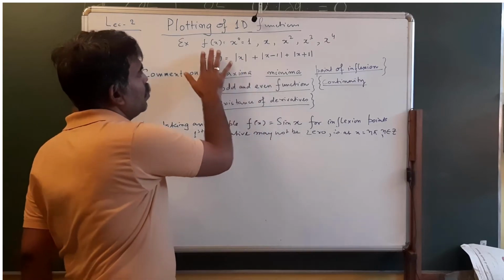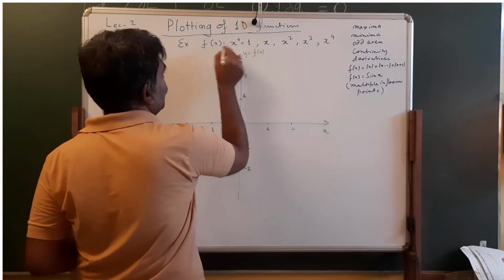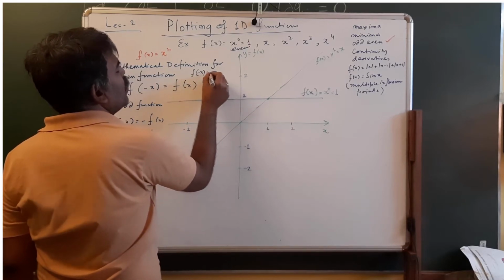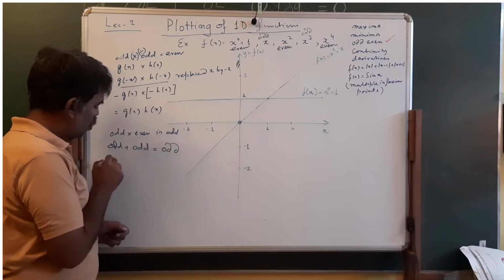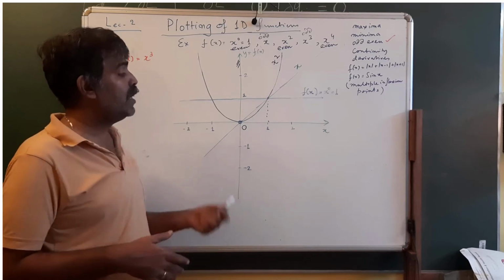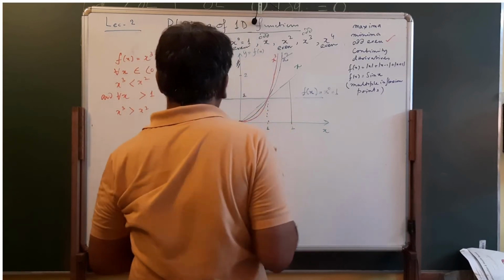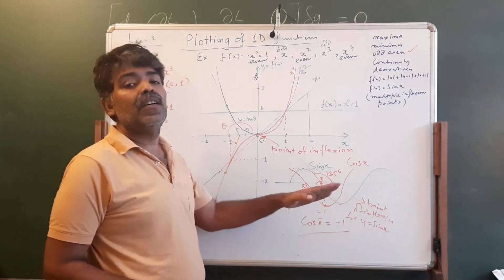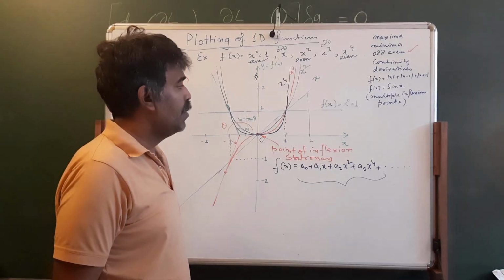Lec 2 mathematics JEE